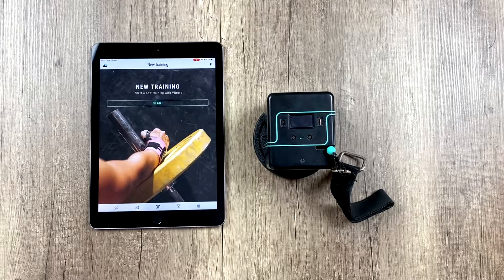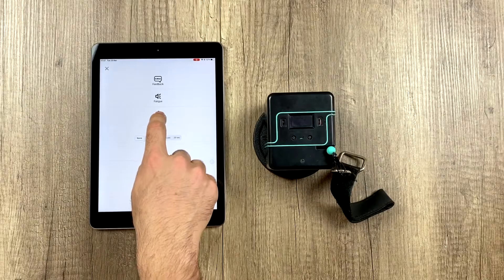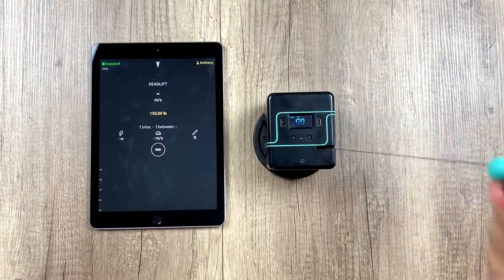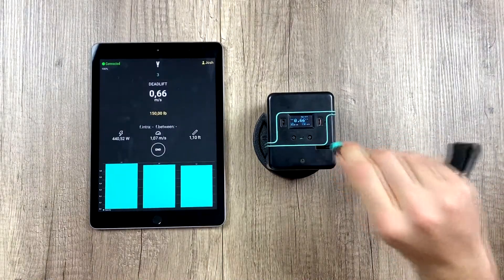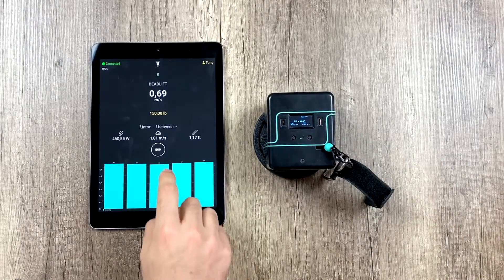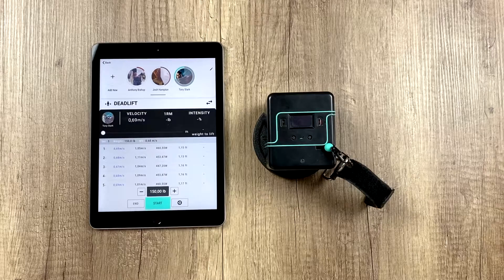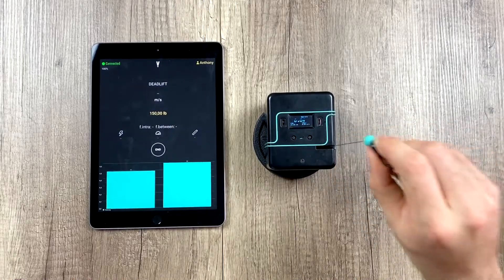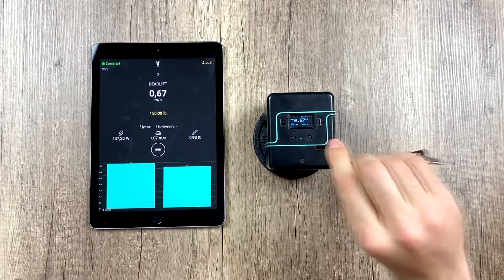Activate rest time in Vitruve Teams app | #14 Tutorial